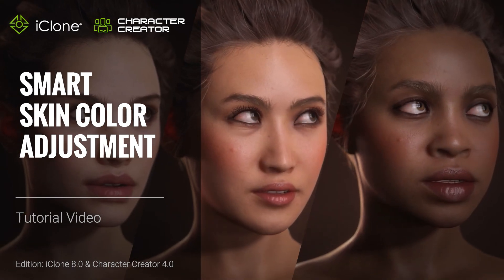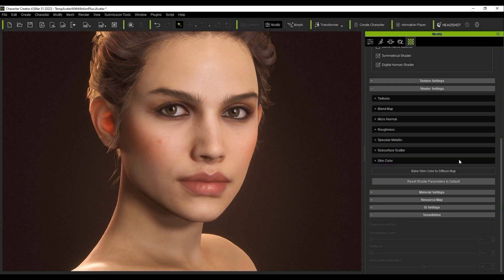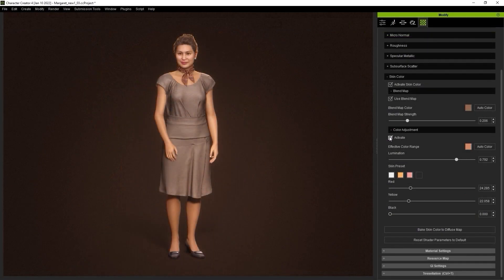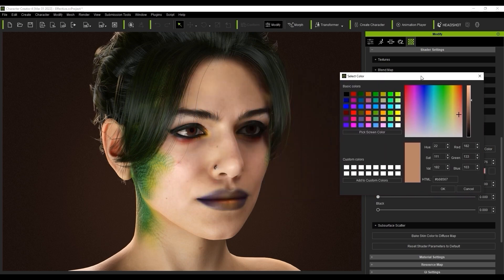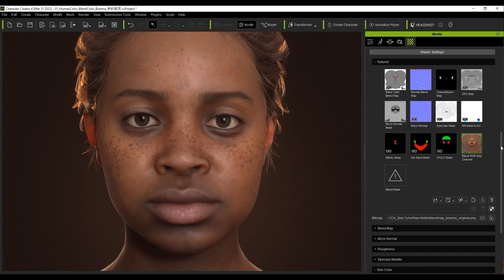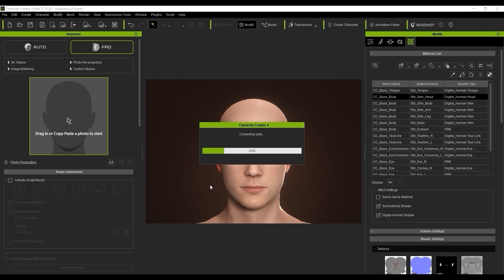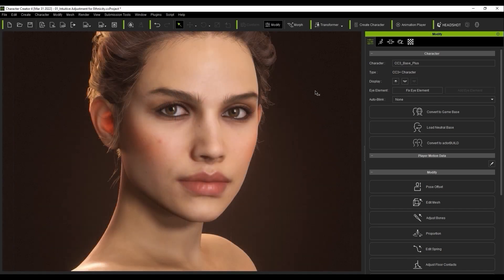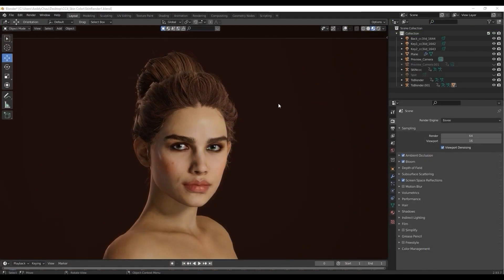iClone 8 & CC4 Tutorial - Smart Skin Color Adjustment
In this tutorial, you’ll learn all about how you can use the new Skin Color feature in Character Creator 4 to subtly and realistically adjust your character’s skin color.  This feature offers a lot more detail and control over your overall skin tone as well as the ability to tweak specific areas differently using RGB maps.

00:00 Intro
00:37 Color Adjustment
01:53 Effective Color Range
02:50 Using Blend Maps & Colors
04:42 Exporting to iClone & Other 3D Tools

✦ONLINE HELP
[Character Creator]